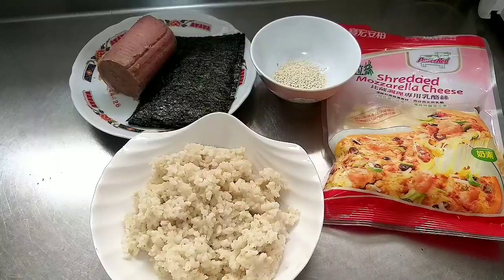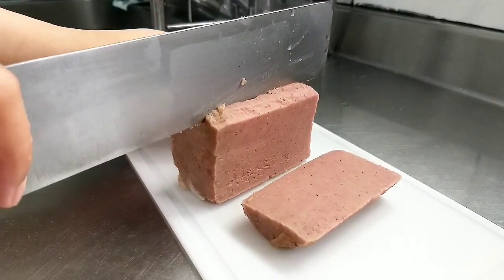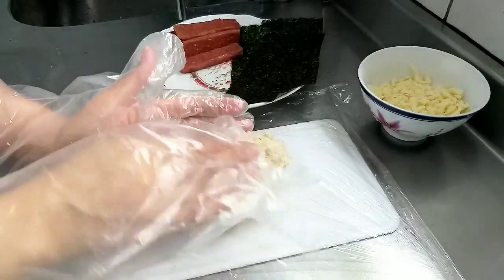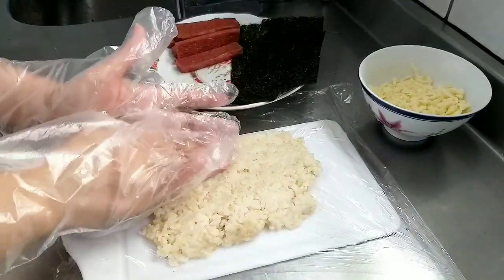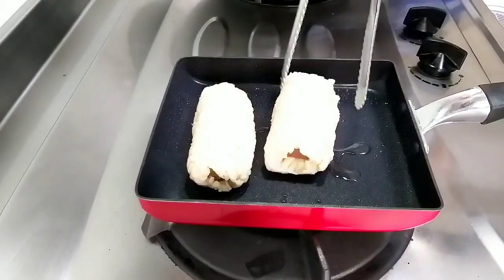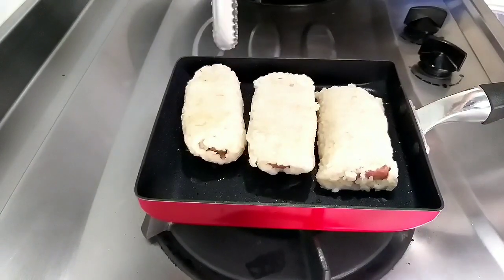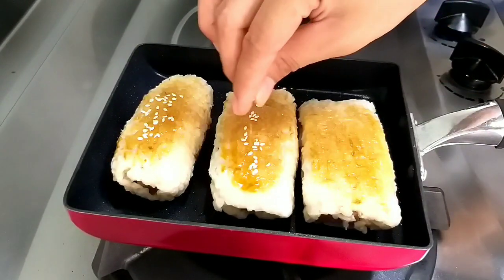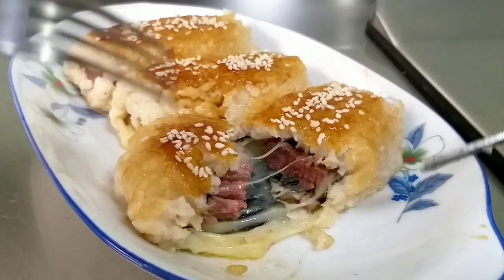AYO COBAIN NASI INI ..!! NASI GULUNG MOZZARELLA KEJUNYA LUMERRRRRR...BINGITZ !!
assalamualaikum wr wb kawan di video kali buat nasi gulung keju mozzarella
yang enak keju nya lumerr bingitz
bikin nagih .
cara buat silahkan simak video saya sampai selesai di jamin mudah untuk di pelajari dan jangan lupa tetep bantu support terus channel aero xm ini agar bisa menjadi channel yang lebih baik dan bermanfaat dengan cara

bahan ;nasi
              keju mozzarella
              rumput laut
              kornet daging sapi
               biji wijen